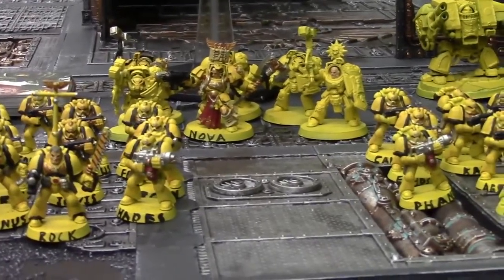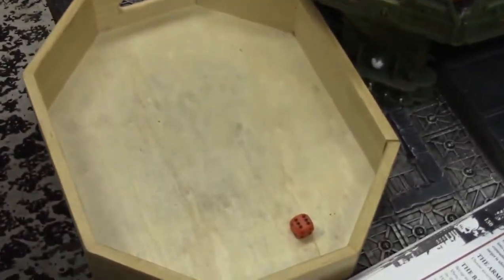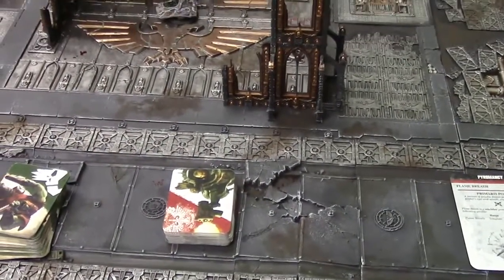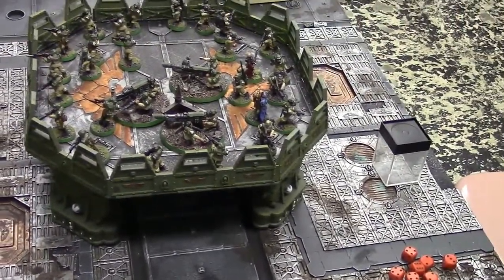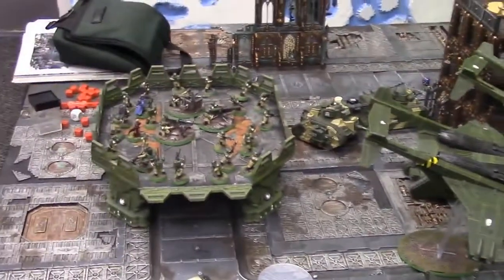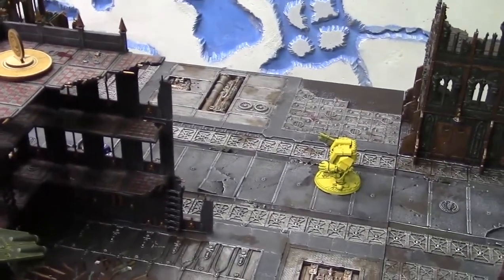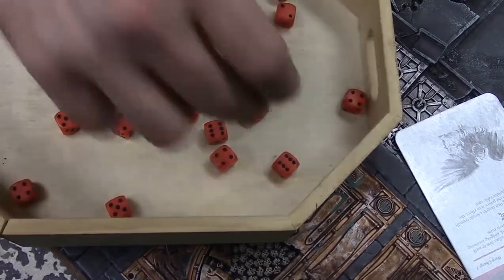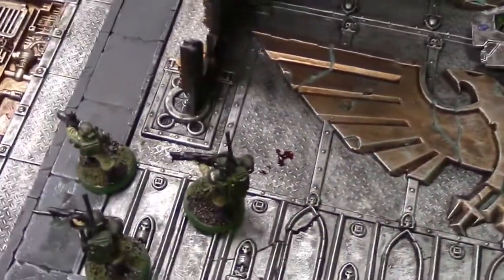Battle Report Alpha Imperial Guard Versus Space Marines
Our first attempt at a battle report. Comments welcome